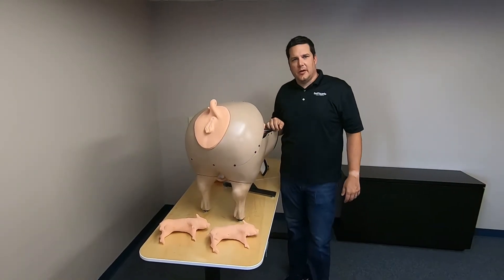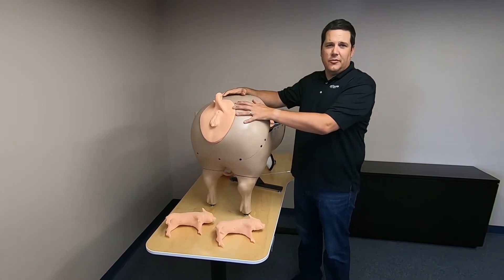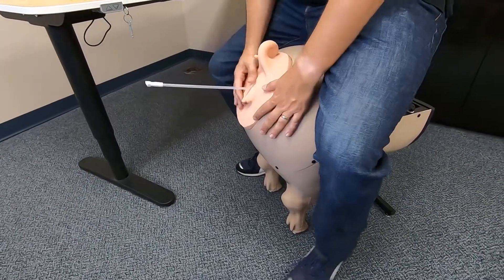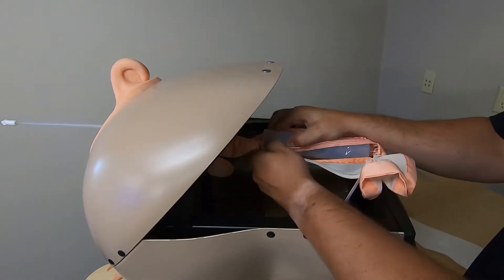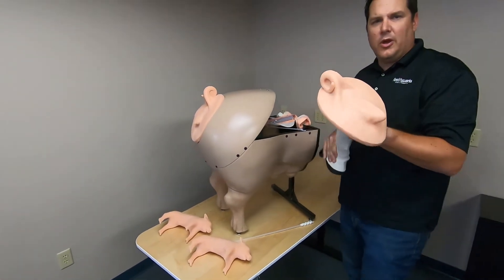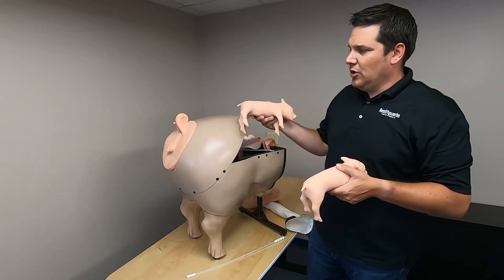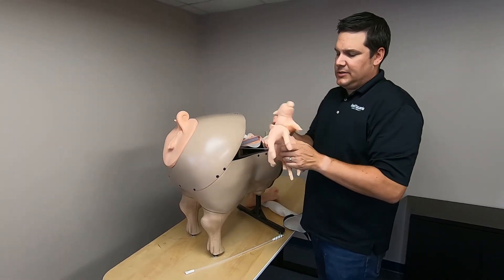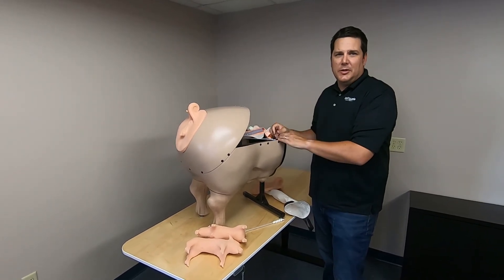Swine Breeder artificial insemination simulator Intro Video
The Swine Breeder™ is a life-sized female swine simulator. Use to teach proper swine artificial insemination and birthing techniques.